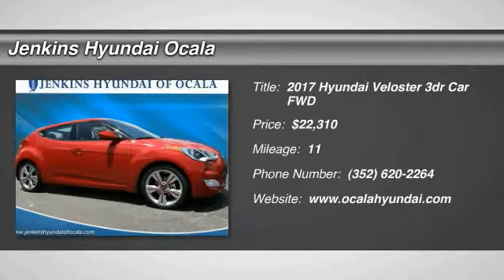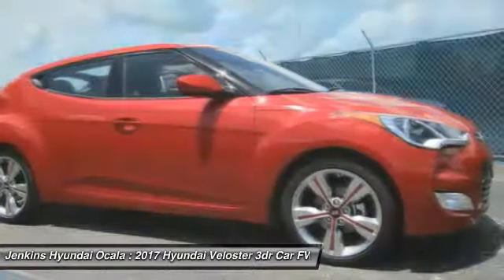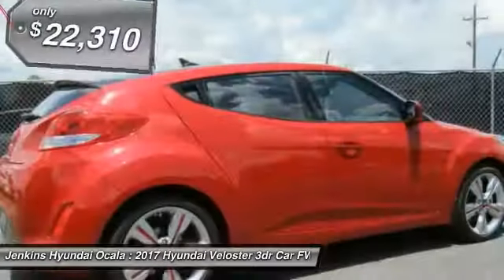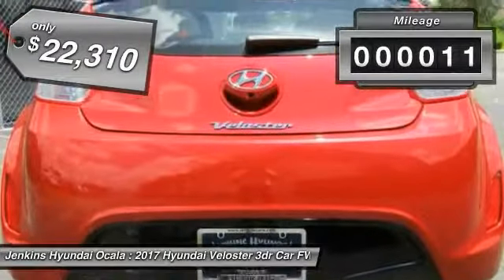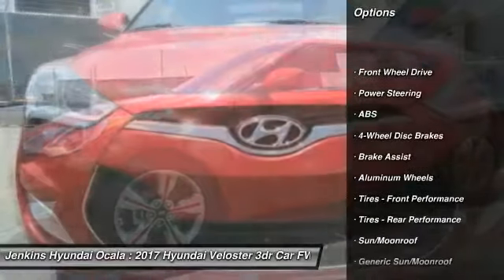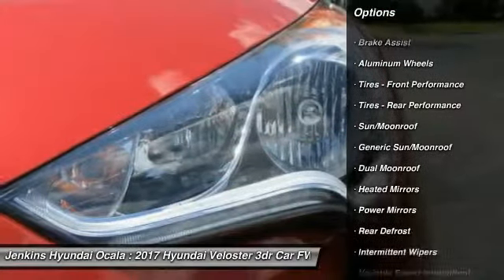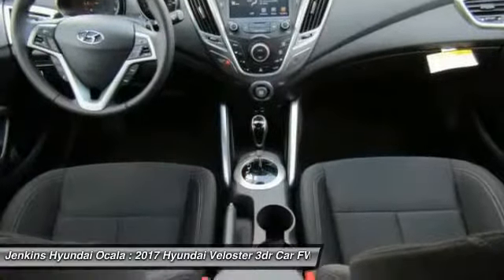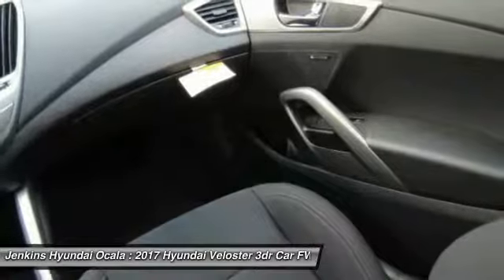2017 Hyundai Veloster Ocala Florida Y3516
2017 Hyundai Veloster Value Edition

Designed to look like nothing else on the road, the bold 3-door design, LED headlight accents and raking contour lines make Veloster instantly recognizable. Veloster comes in 4 unique trims, Veloster, Turbo, Turbo R-Spec and the all new Value Edition. The Turbo includes standard 18-inch alloy wheels, round chrome-tipped dual exhaust, and a special wide-mouthed grille. With expressive styling and smart features like the stealth third door, the result offers the look of a sporty coupe with the added benefit of easy access for rear-seat passengers. The Veloster's unique 3-door design with glass rear hatch and available panoramic sunroof combine to impressive effect by giving Veloster a roomy and enjoyable interior. The available 450-watt Dimension AM/FM/SiriusXM Satellite Radio/CD/MP3 audio system delivers plenty of power with 8 speakers - including an 8-inch subwoofer. Access all of your information, navigation, and entertainment options via a multimedia LCD touchscreen that measures 7 inches. You'll be amazed by Veloster's 1.6L GDI engine. It's both strong and efficient, generating up to 132hp and delivering up to an EPA-estimated 35 MPG hwy. The Veloster Turbo uses the same GDI technology combined with a twin-scroll turbo to give it 201hp and an excellent weight-to-horsepower ratio while still delivering an incredible EPA-estimated 33 MPG hwy. Hyundai's innovative Blue Link in-car wireless connectivity system offers amazing information, entertainment, technology and safety features. From advanced voice recognition that lets you search points of interest to SOS Emergency Assistance. Blue Link can also start your Veloster via a mobile phone app, a toll-free number or the Owner's Website, provided you have push button start as well.